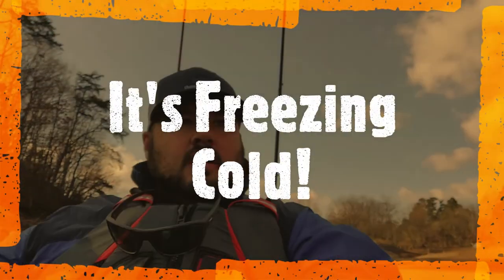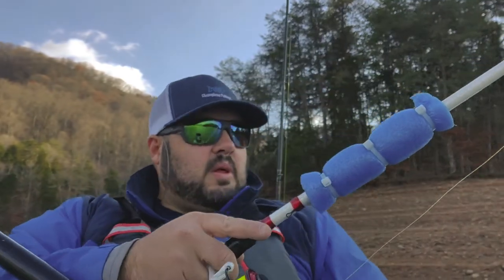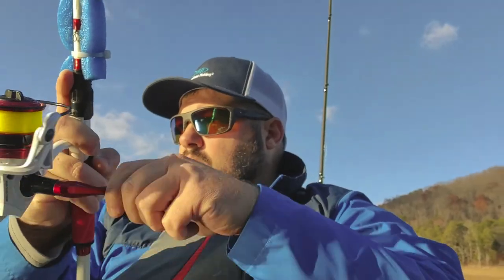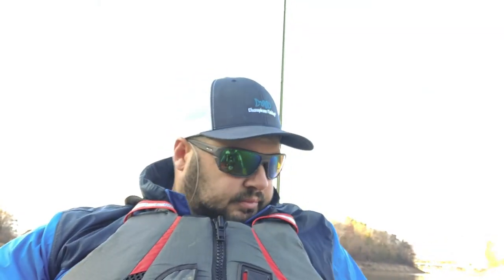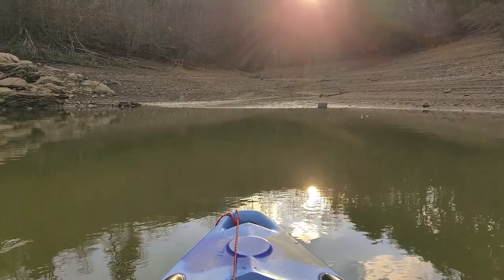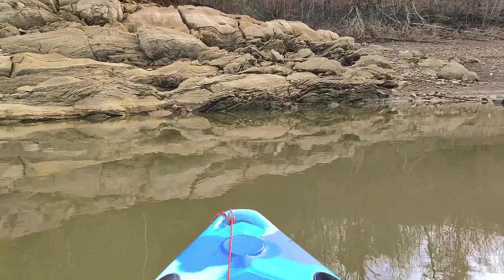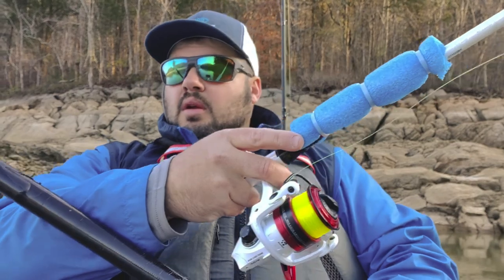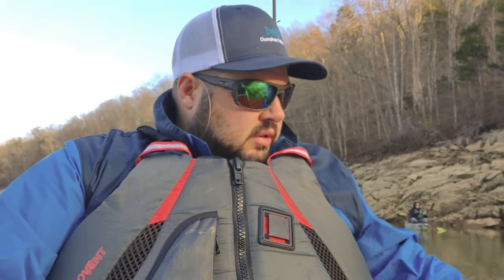Kayak Bass Fishing Cherokee Lake December 05 2020 Feel Free Lure 11.5 v2 Using Bobby Garland Baits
Today's Kayak Bass Fishing Adventure Was On Cherokee Lake.  December 05, 2020 Fishing on the Feel Free Lure 11.5 v2 Using Bobby Garland Baits with an Abu Garci Combo from Bass Pro Shops.

Northeast Tennessee Kayak Angler
Kayak Crappie Fishing
Feelfree Kayak Fishing
Lure 11.5v2
Wintertime Fishing
Yak Fishing Trips